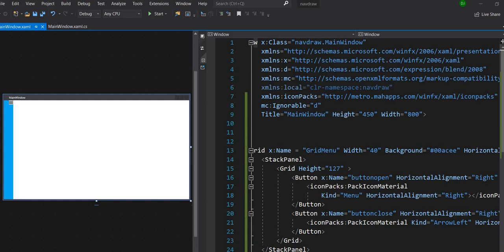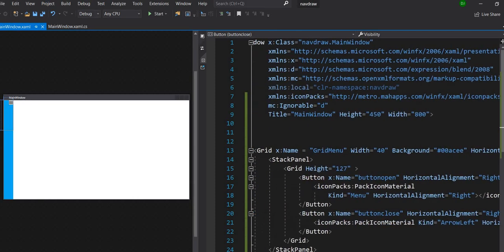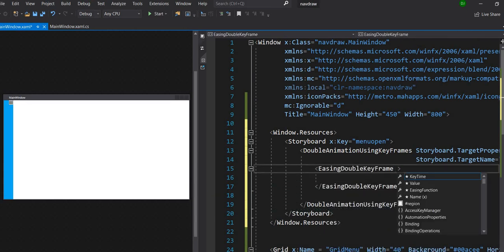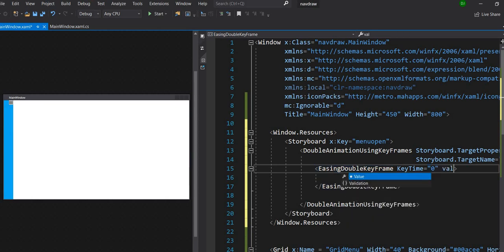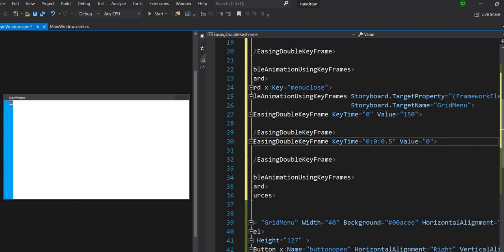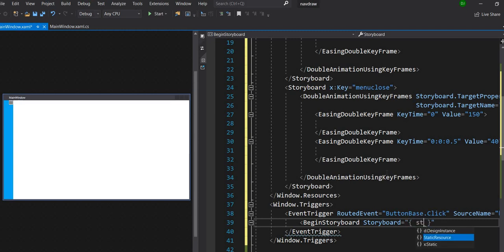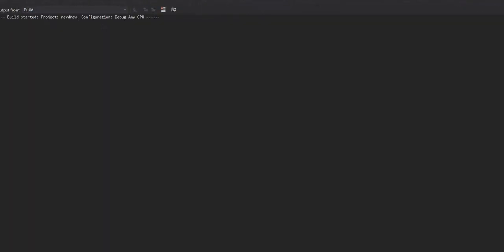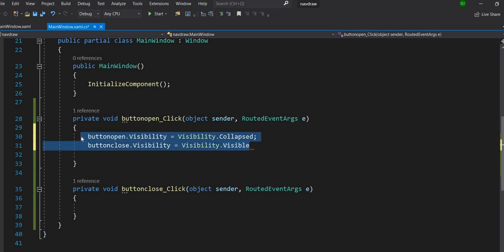C# WPF : Navigation Drawer / Sidebar Menu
💚 In this video we will make a navigation drawer